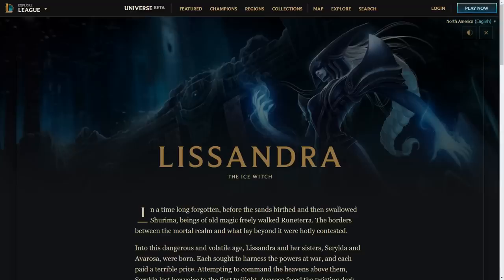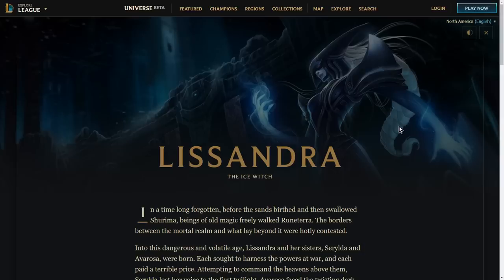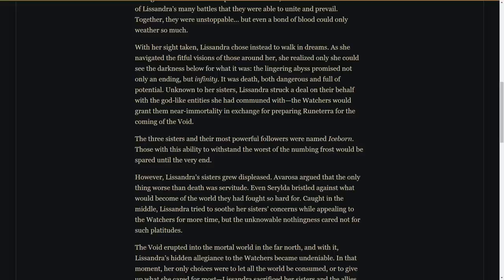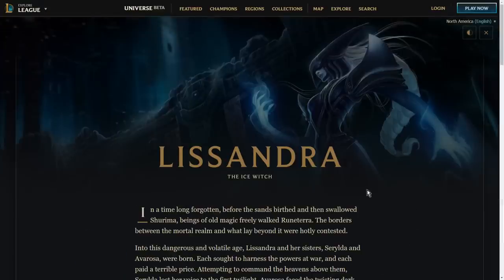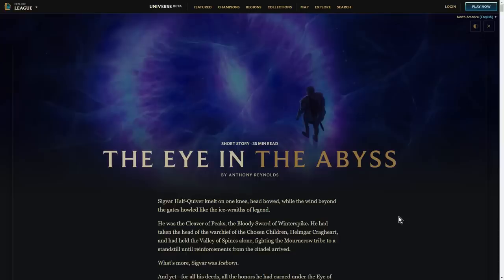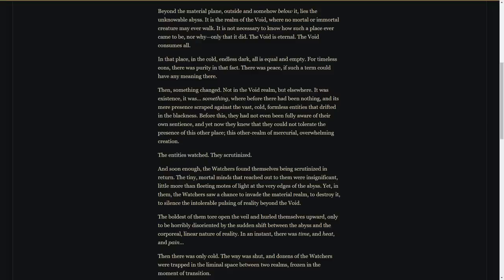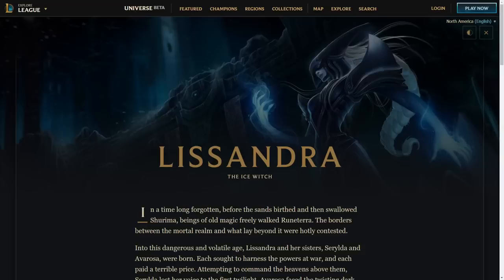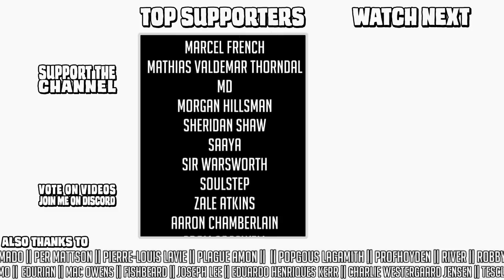Lissandra, Vel'koz, the Void and... Hegel? || League of Legends lore discussions & analysis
(25 uses only)

In which I go off on possibly one of the weirdest tangents I've ever used to analyze League of Legends lore. I don't know if it's the late hour at which I'm making the video or what

Anyway, Riot seem to be doing quite a bit of work to clarify the nature of the Void and its interactions with Runeterra, and in the process we've gotten a much more complete picture of who Lissandra is and why she does what she does.

So what do you think? Are Riot gearing up for a Hegelian dialectic between the existence of Runeterra and the nothingness of the Void, or will this be yet another thematic thread that they bring up and don't ever get around to doing anything with?